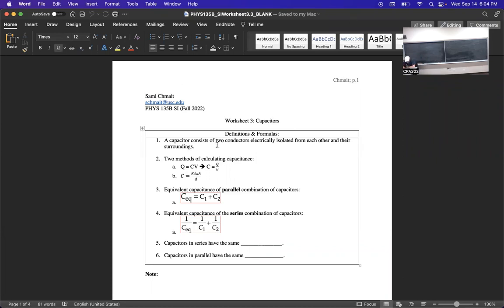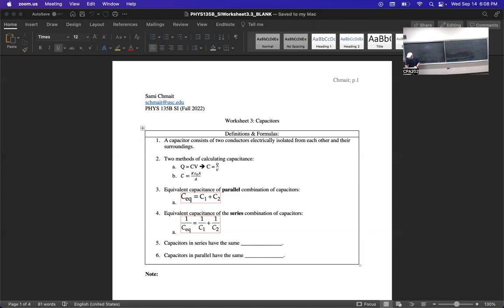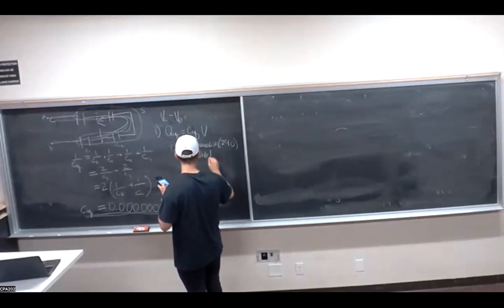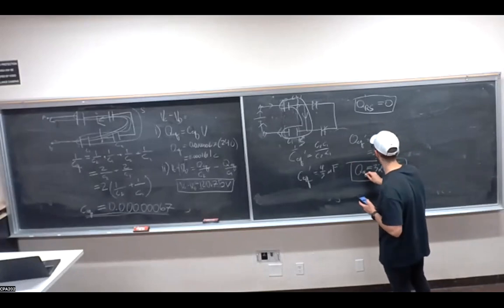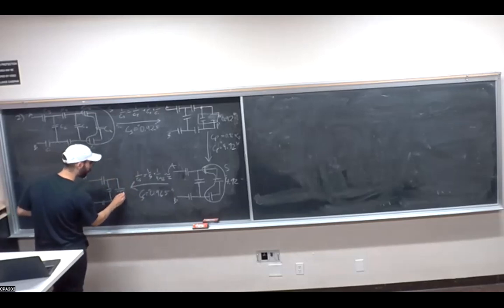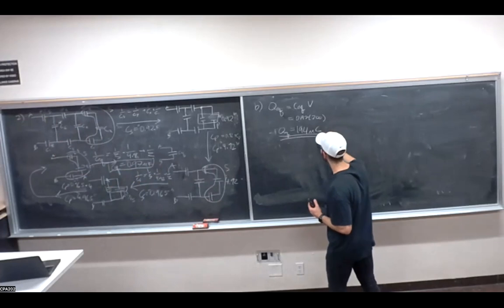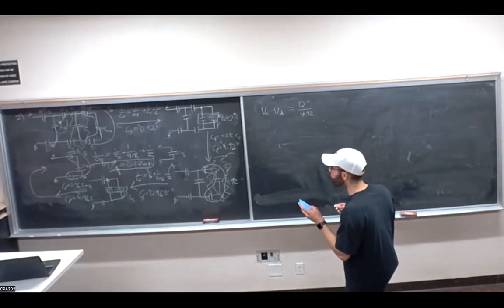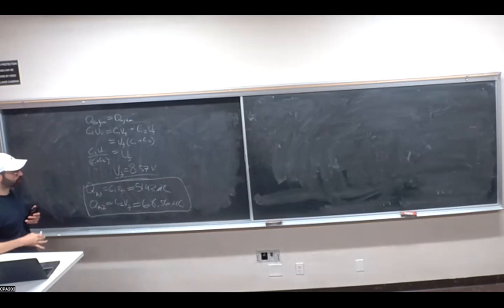PHYS135B_Fall2022_Worksheet3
Please note that within Question 3 I am able to set Qafter = C1Vf + C2Vf as by definition capacitors in parallel have the same voltage.